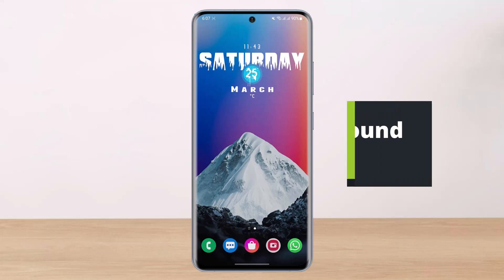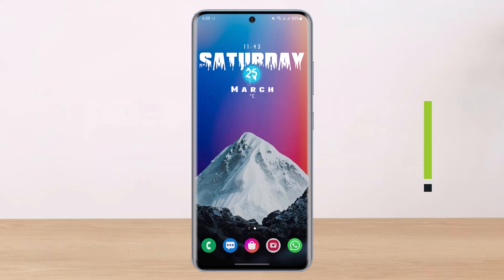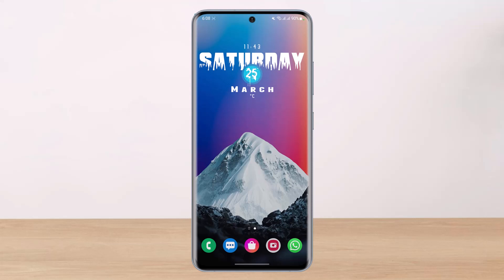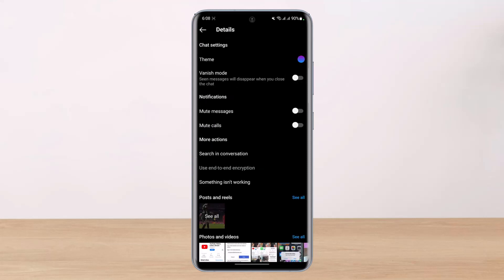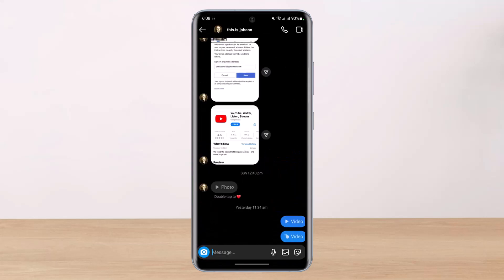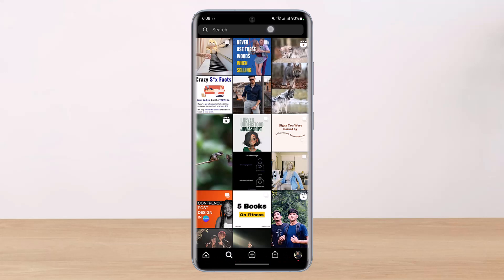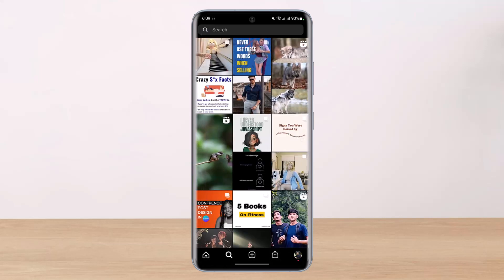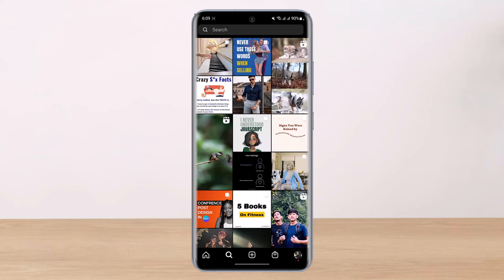How to Fix User Not Found Instagram !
This video guides you in quick easy steps to fix if Instagram says user not found. So make sure to watch this video till the end.

1) Update the Instagram app to the latest version
2) Open Instagram and log in to your account
3) Go to the DMs page
4) If it says User Not Found to a profile you were previously chatting with, it could mean several things
5) Their profile could no longer exist. Or they could have changed their username. Or lastly, you could have been blocked
6) When it says User Not Found on the search box, it means a profile with that username does not exist.
7) Hopefully, this answered your question.

0:00 Introduction
0:18 First Reason
0:55 Second Reason
1:38 Outro: Final Verdict